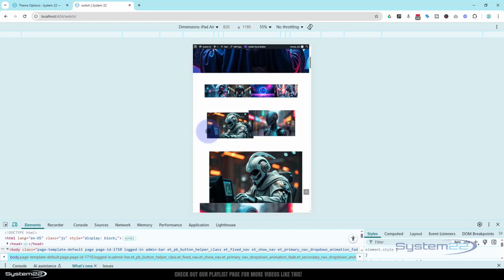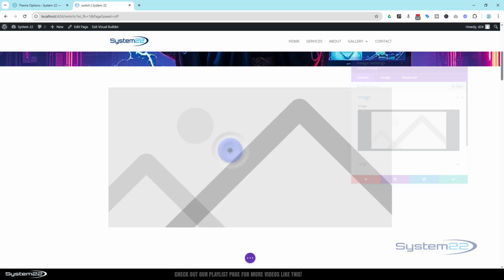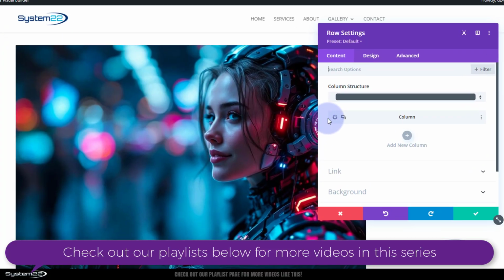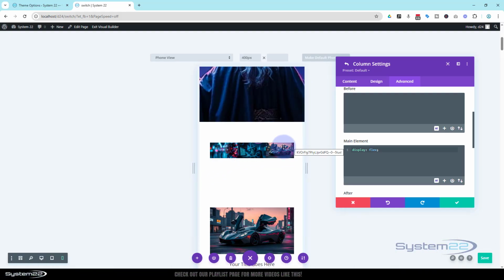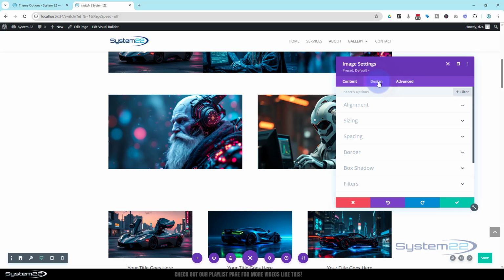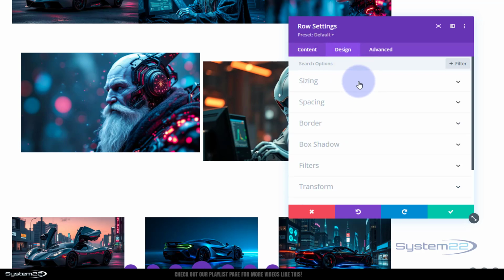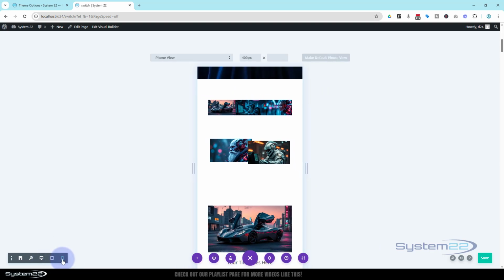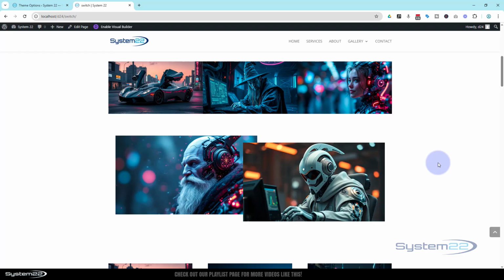This ONE Flex CSS Trick Fixes All Your Divi Layout Problems!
In this tutorial, we show you how to retain your column structures on all devices in the Divi Theme using Flex CSS. If your layouts keep breaking or stacking oddly on mobile or tablet views, this simple fix using Divi Rows, Columns, and the Custom CSS panel is exactly what you need. With just a few lines of CSS, you'll have full control over how your columns behave across screen sizes—no plugins or complex hacks required.

You’ll learn how to apply Flex CSS directly to Divi columns to maintain consistent spacing, alignment, and layout responsiveness. Whether you're building landing pages, service sections, or image grids, this technique will keep everything looking sharp on desktop, tablet, and mobile. Perfect for beginners and pros alike, this is a must-know trick for any Divi designer wanting polished, reliable column structure!

v=ZAO2MH0dQtk&list=PLqabIl8dx2wo8rcs-fkk5tnBDyHthjiLw

v=rNhjGUsnC3E&list=PLqabIl8dx2wq6ySkW_gPjiPrufojD4la9

display:flex;
flex-direction: row-reverse;